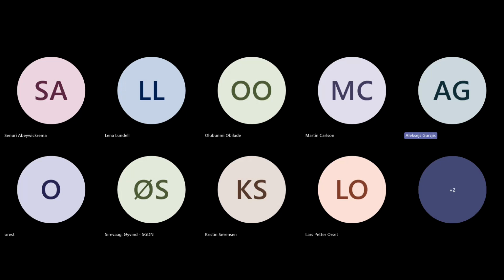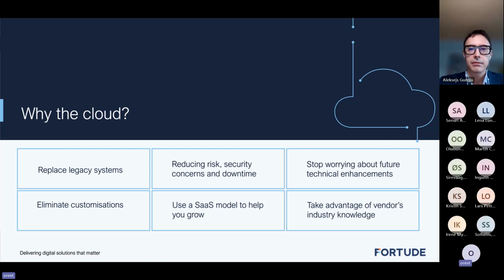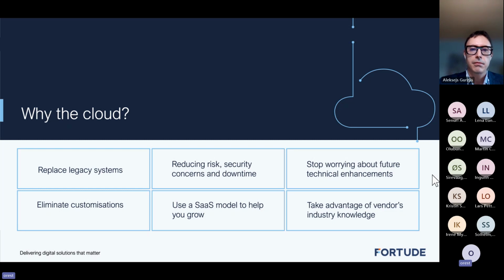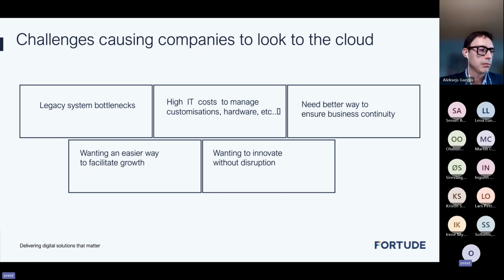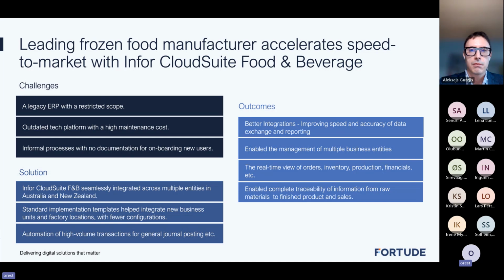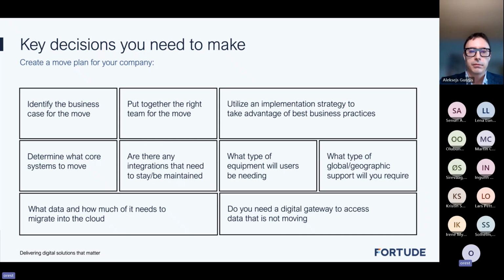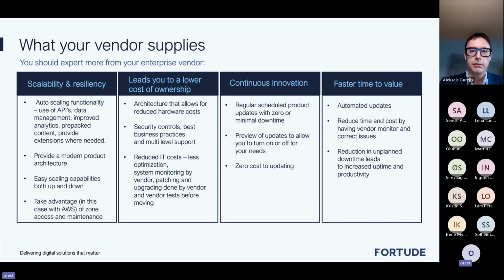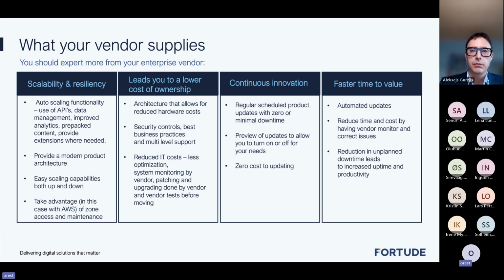Infoteam webinar: Build a digital future for your business, in the cloud 20231127